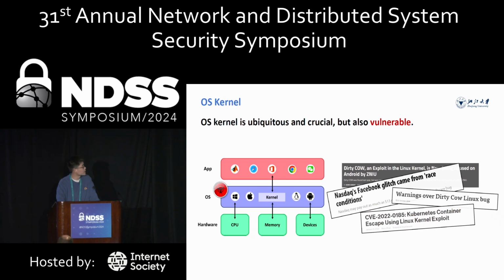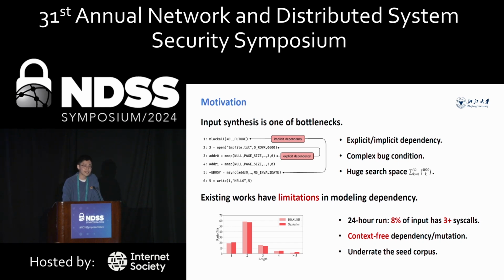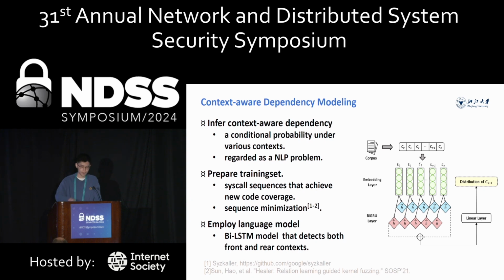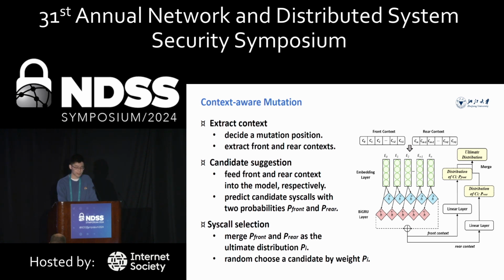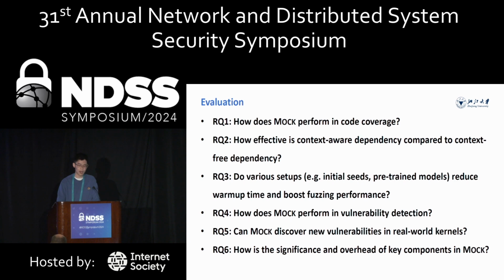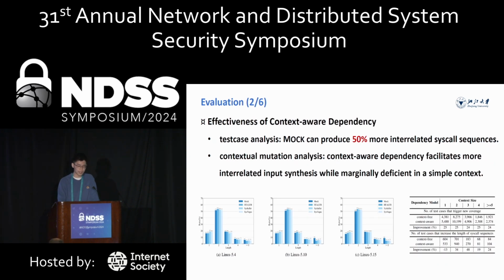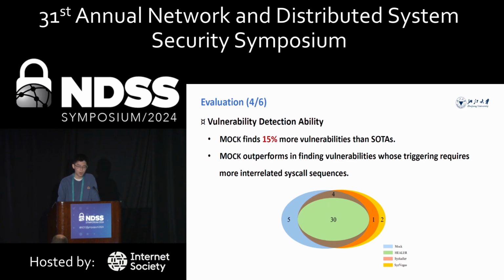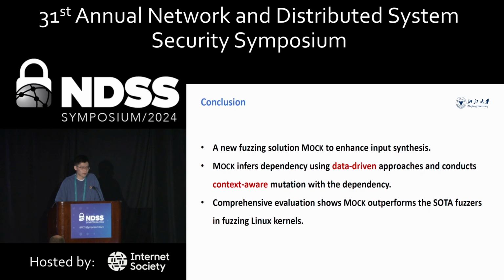NDSS 2024 - MOCK: Optimizing Kernel Fuzzing Mutation with Context-aware Dependency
SESSION 9A-2 MOCK: Optimizing Kernel Fuzzing Mutation with Context-aware Dependency

Kernels are at the heart of modern operating systems, whereas their development comes with vulnerabilities. Coverage-guided fuzzing has proven to be a promising software testing technique. When applying fuzzing to kernels, the salient aspect of it is that the input is a sequence of system calls (syscalls). As kernels are complex and stateful, specific sequences of syscalls are required to build up necessary states to trigger code deep in the kernels. However, the syscall sequences generated by existing fuzzers fall short in maintaining states to sufficiently cover deep code in the kernels where vulnerabilities favor residing.

In this paper, we present a practical and effective kernel fuzzing framework, called MOCK, which is capable of learning the contextual dependencies in syscall sequences and then generating context-aware syscall sequences. To conform to the statefulness when fuzzing kernel, MOCK adaptively mutates syscall sequences in line with the calling context. MOCK integrates the context-aware dependency with (1) a customized language model-guided dependency learning algorithm, (2) a context-aware syscall sequence mutation algorithm, and (3) an adaptive task scheduling strategy to balance exploration and exploitation. Our evaluation shows that MOCK performs effectively in achieving branch coverage (up to 32% coverage growth), producing high-quality input (50% more interrelated sequences), and discovering bugs (15% more unique crashes) than the state-of-the-art kernel fuzzers. Various setups including initial seeds and a pre-trained model further boost MOCK's performance. Additionally, MOCK also discovers 15 unique bugs in the most recent Linux kernels, including two CVEs.

AUTHORS
Jiacheng Xu (Zhejiang University), Xuhong Zhang (Zhejiang University), Shouling Ji (Zhejiang University), Yuan Tian (UCLA), Binbin Zhao (Georgia Institute of Technology), Qinying Wang (Zhejiang University), Peng Cheng (Zhejiang University), Jiming Chen (Zhejiang University)